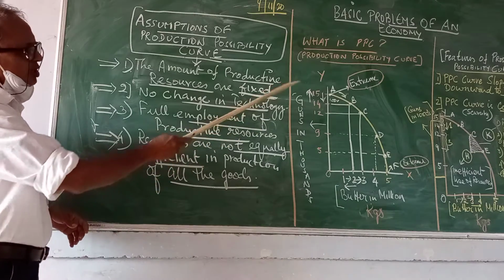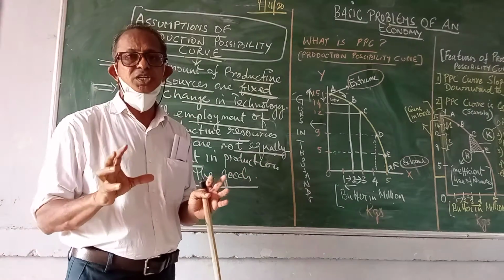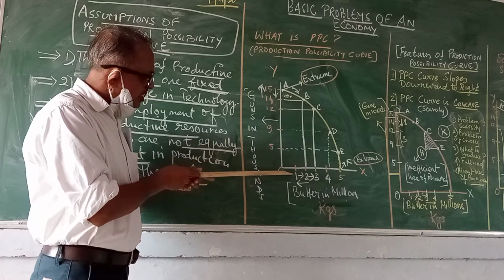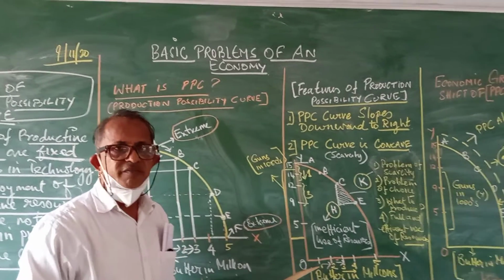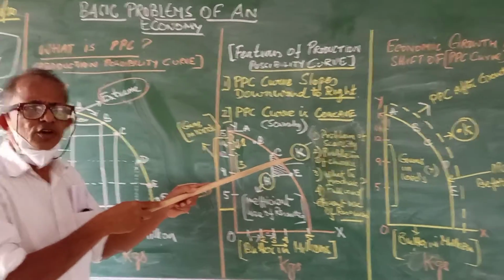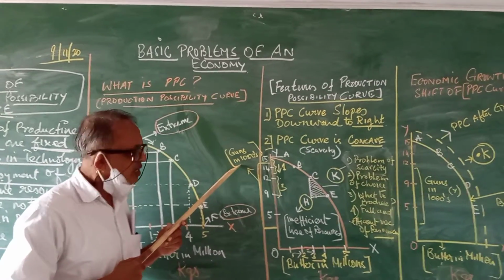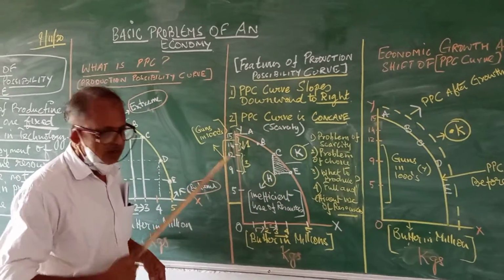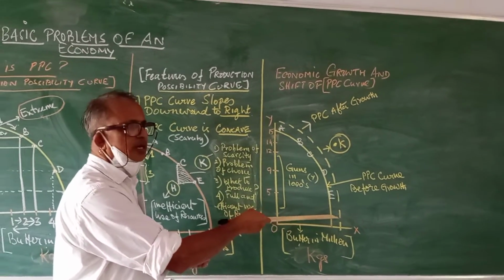Production possibility curve and uses.